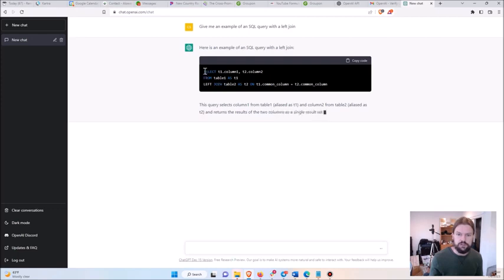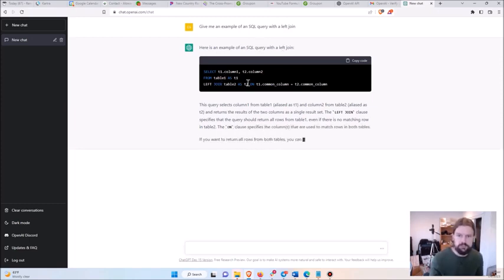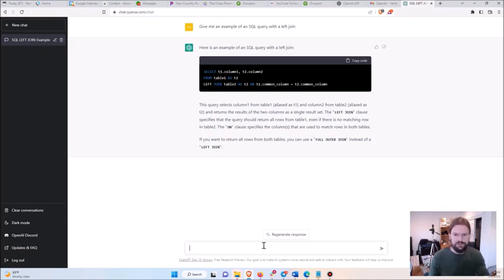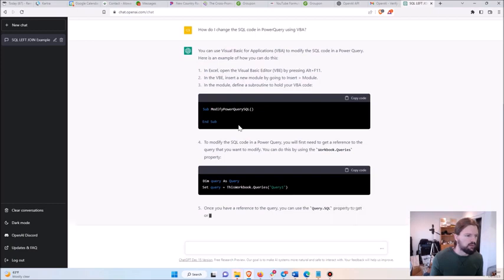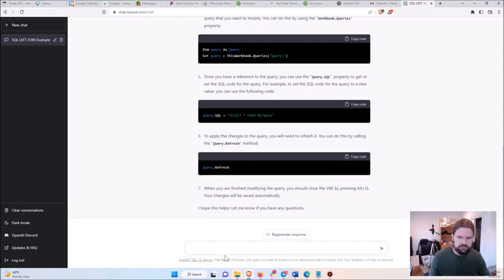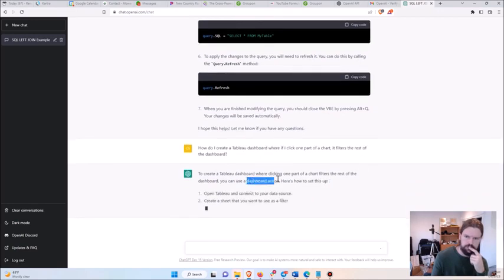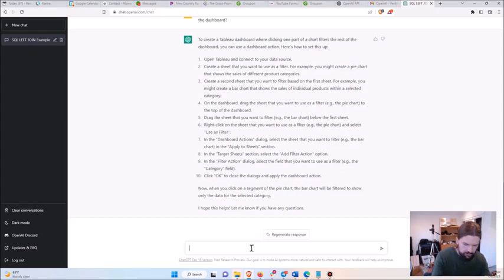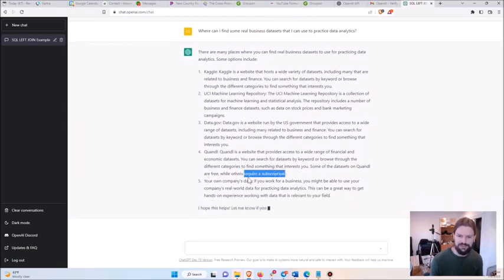ChatGPT For Data Analysts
In this video, we'll be discussing ChatGPT, a chatbot that helps you learn data analysis.

ChatGPT is a chatbot that helps you learn data analysis quickly and easily. With ChatGPT, you can ask questions about data analysis, get explanations and feedback on your data analysis, and even share your work with other data analysts.

If you're looking for a way to learn data analysis quickly and easily, be sure to check out ChatGPT!